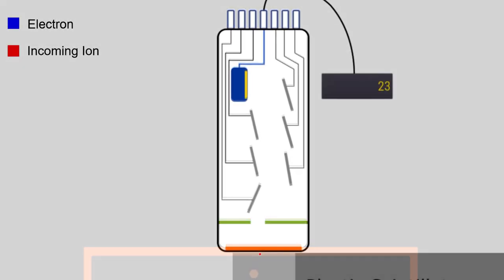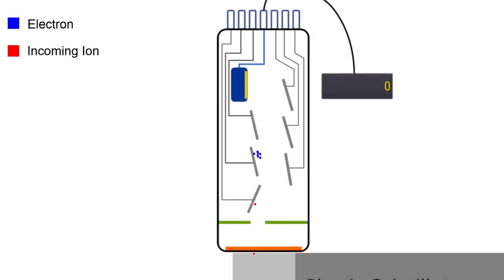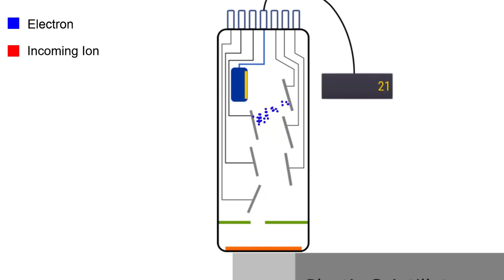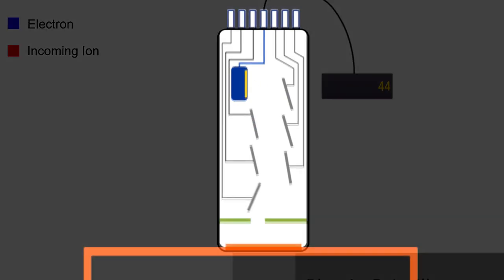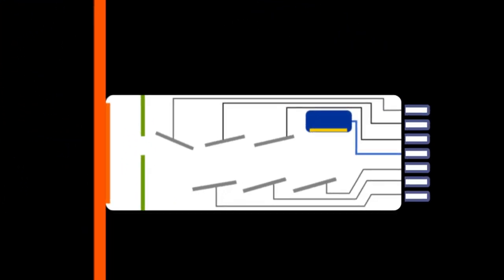Ion Detector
How an ion detector operates. Specifically an electron multiplier Ion Detector.
This  clip is from our full video, The CHACE Instrument.